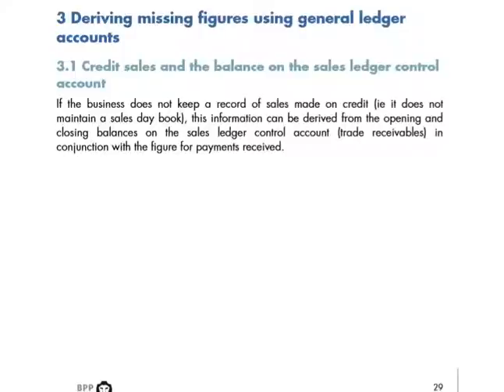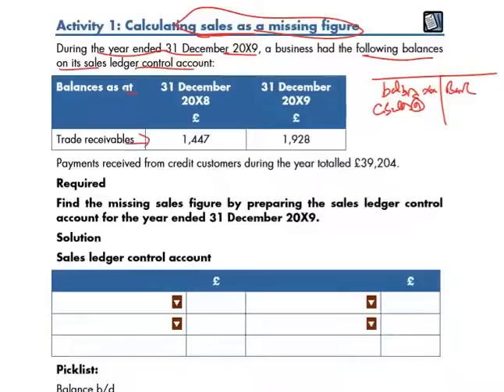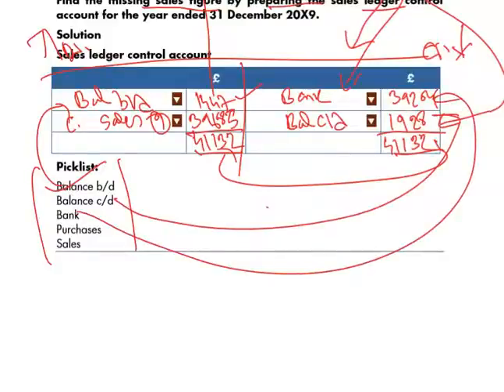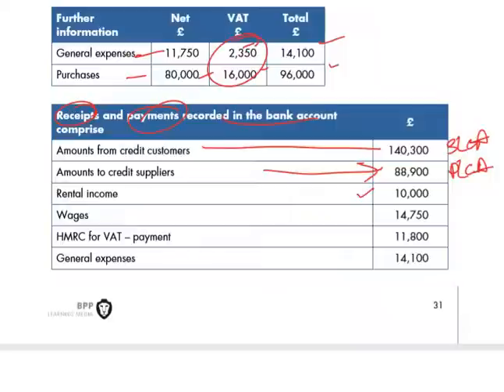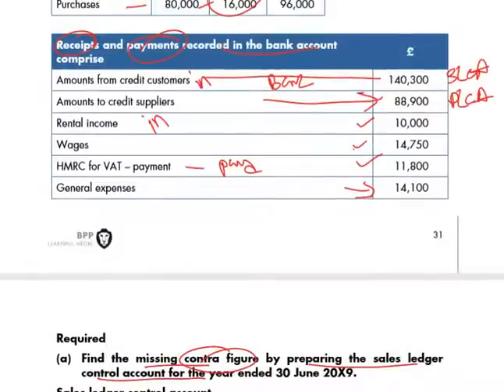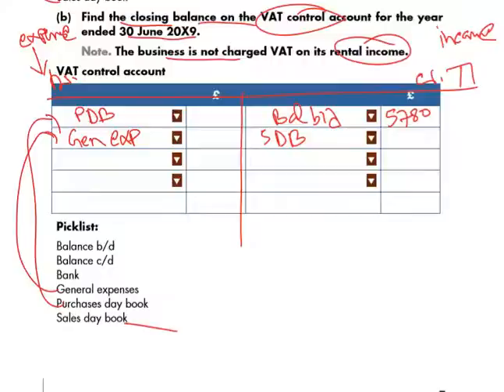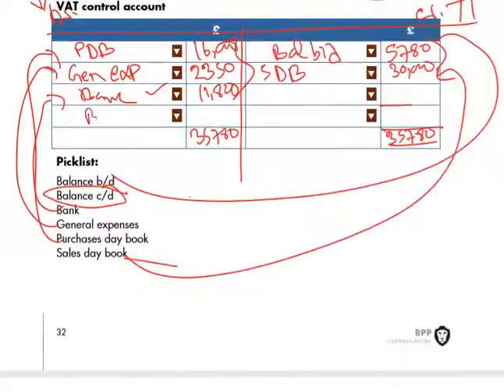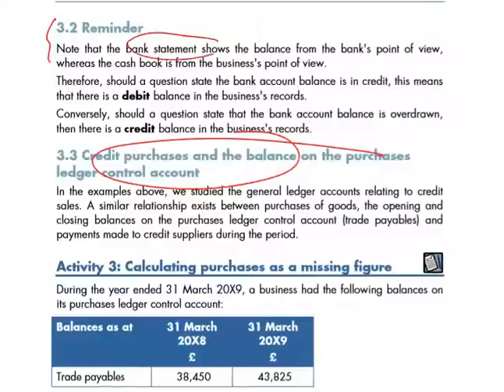Incomplete records Calculation SLCA, VAT & Bank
This video is for AAT level 3 Final accounts preparation students covering incomplete records SLCA, VAT Control account & bank account.

Our lead ttutor is Mr Ilias Rubel ACCA (UK), MBA (ARU London), AET (London). He has 15 years teaching experience in both UK and Bangladesh and been helping thousands of students online.

For A level and AAT Tuition, book your space at :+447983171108 (Whatsapp)